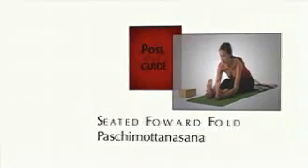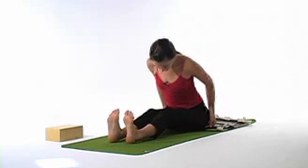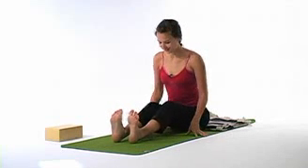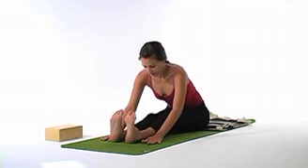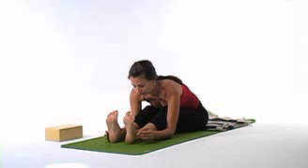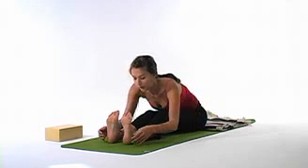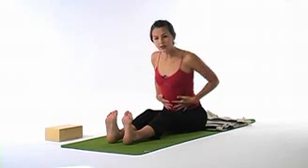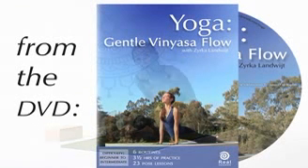Yoga Pose Guide for Seated Forward Fold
Yoga Pose Guide for Seated Forward Fold from our DVD Yoga: Gentle Vinyasa Flow by Real Bodywork.